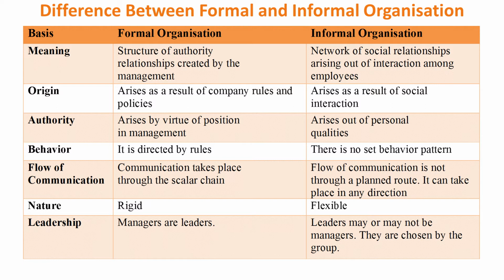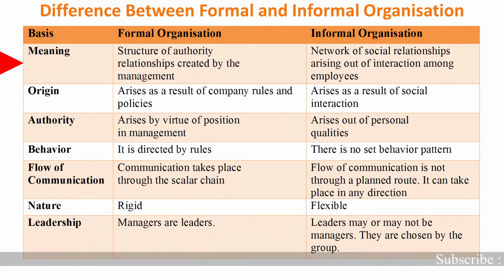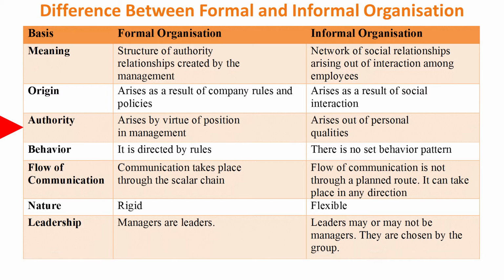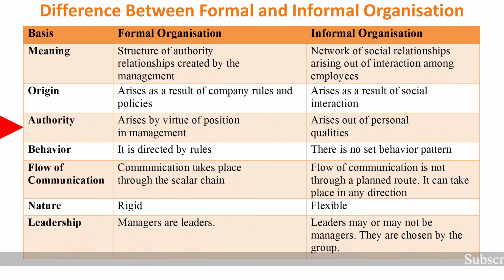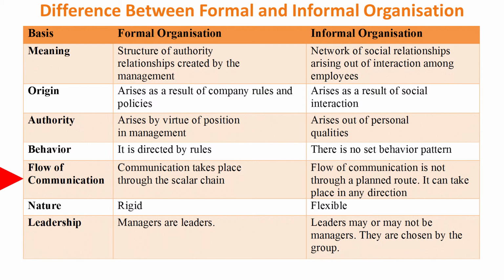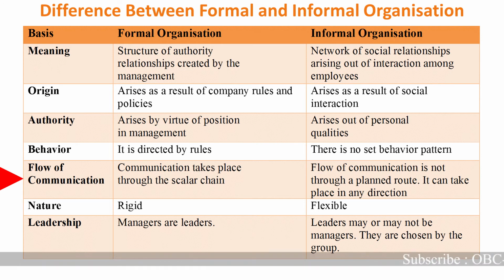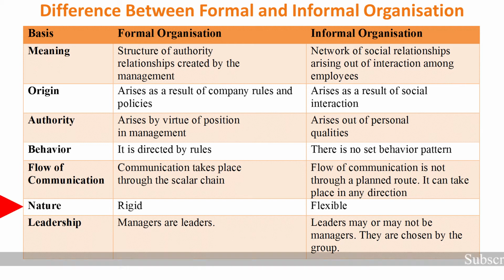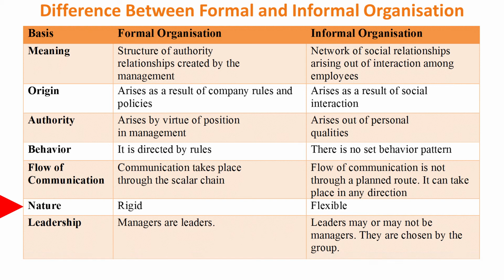🔴 5.12 Difference Between Formal and Informal Organisation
welcome back to the series of business studies chapter 5 organising
in this video we are learning about A Comparative view, or Difference Between Formal and Informal Organisation.
Difference Between Formal and Informal Organisation,A Comparative view of Formal and Informal Organisation,Between Formal and Informal Organisation,Formal and Informal Organisation Class12 PUC BusinessStudies # Accountancy 👇Join our OBC✉️Telegram Channel

A/c name: SUSHANTH KUMAR N,
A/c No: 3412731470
IFSC code: KKBK0008062
Bank: KOTAK MAHINDRA BANK
Branch: YESHWANTHAPURA BRANCH
UPI No: 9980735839 (PhonePe, Google Pay)

Team OBC-ACADEMY